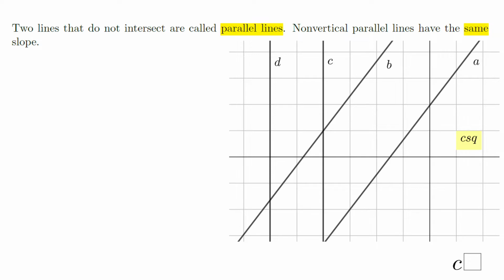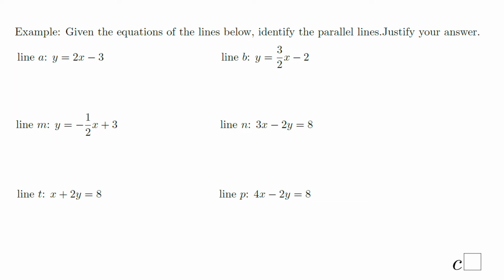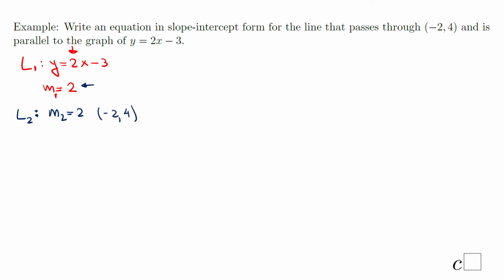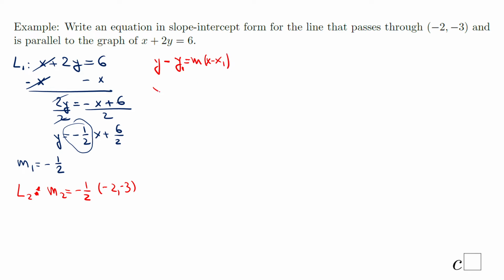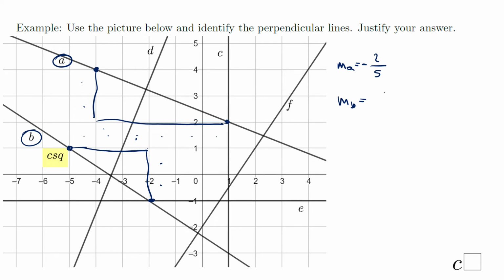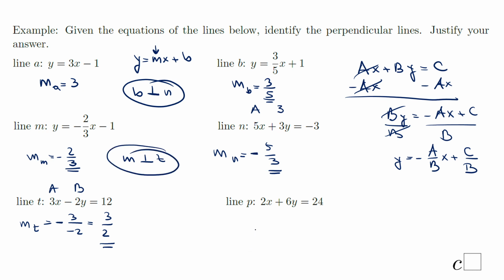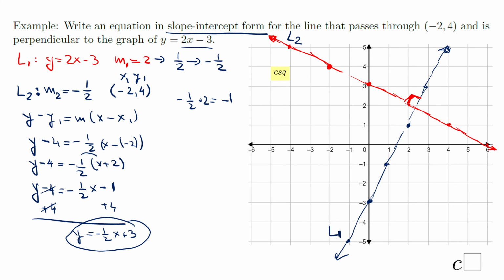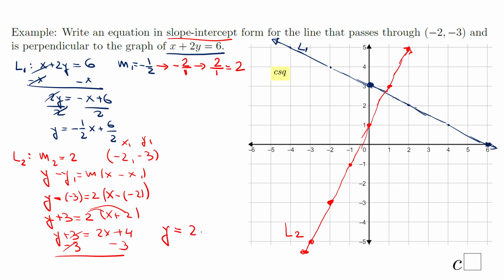Parallel and Perpendicular Lines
This lesson covers parallel and perpendicular lines in coordinate grid.